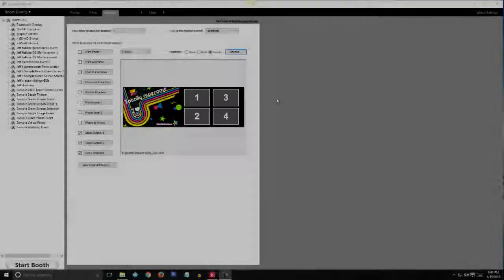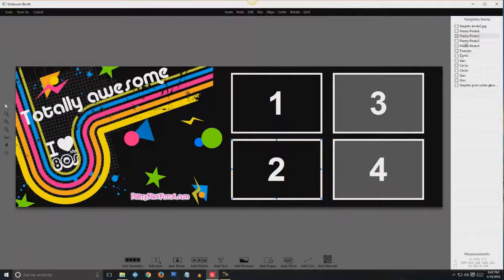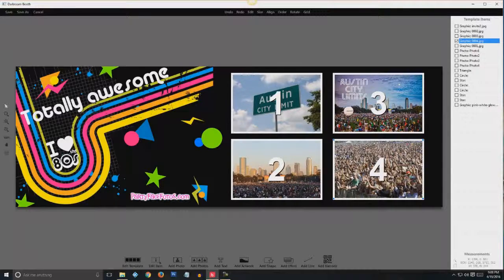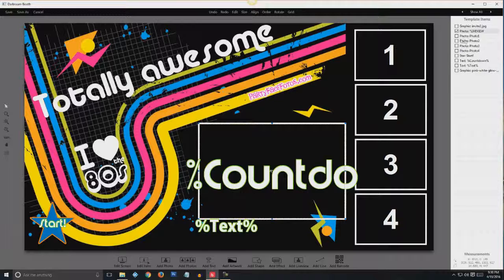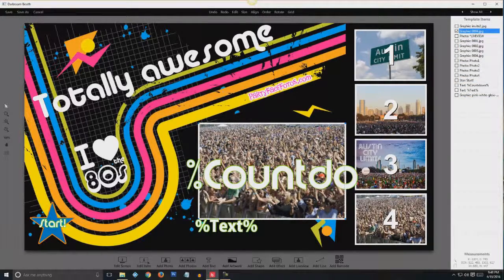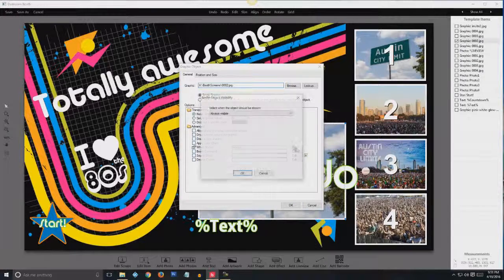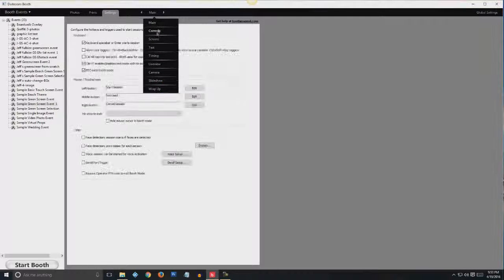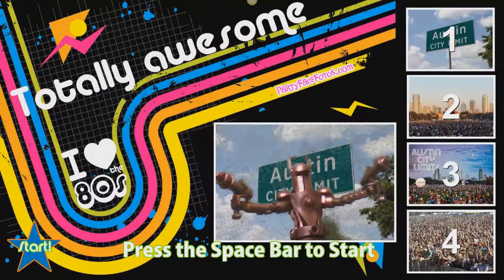Darkroom Booth green screen - use any template as a green screen template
This is a method I came up with since DRB doesn't offer this functionality yet. Take any stock Darkroom Booth template and transform it (or a copy of it) to have auto-changing greenscreen backgrounds, in Liveview also, hands-free after your session starts.

NEWEST UPDATE- I found a way to use Graphic Lists and auto-change background together, but really no benefits and far too much effort.

All images of or references to
Darkroom Booth Software Products
in this video are the property of
Darkroom Software, LLC. or its suppliers.

Additional image credits:
Google
Godkin Photo
Eric Uhlir Photography
C3 Presents, LLC